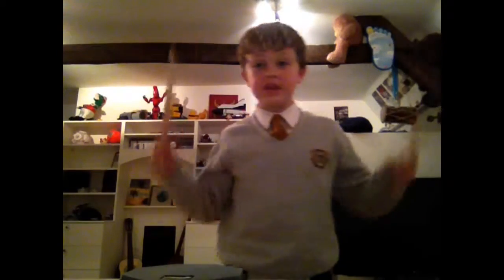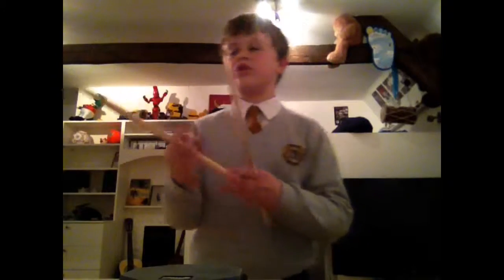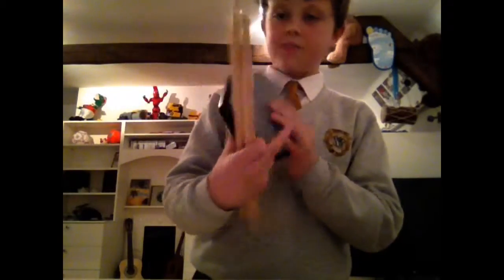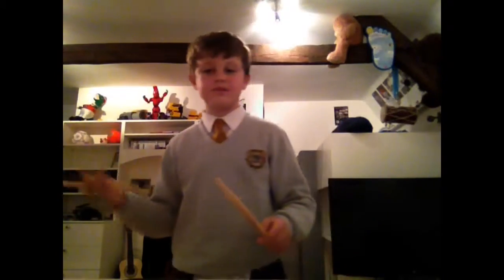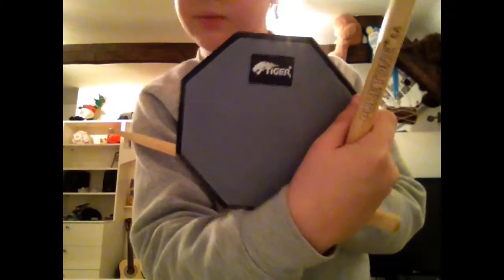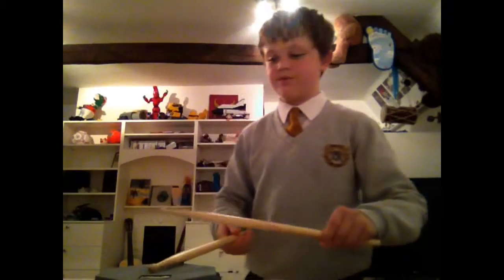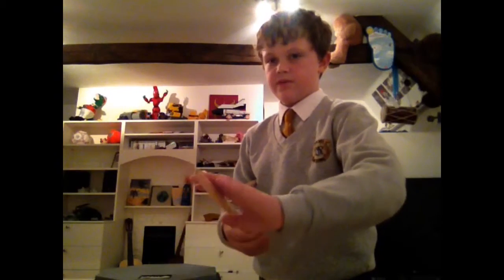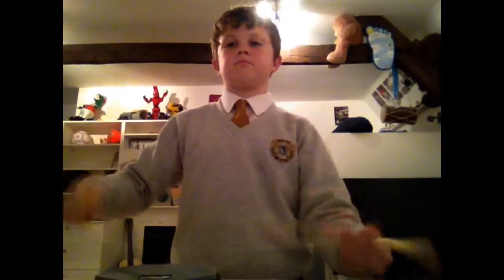Drumsticks and training pad review!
Sorry about the lack of gaming vids it's my stupid Xbox one.